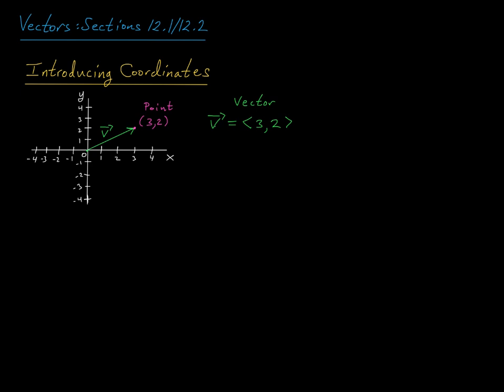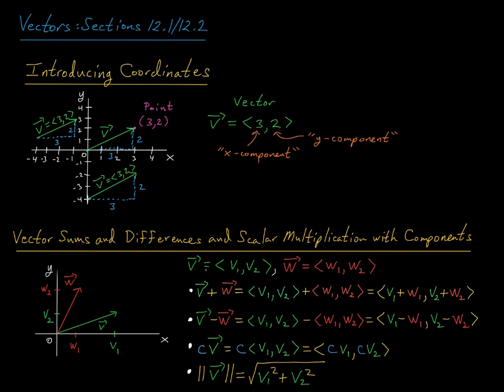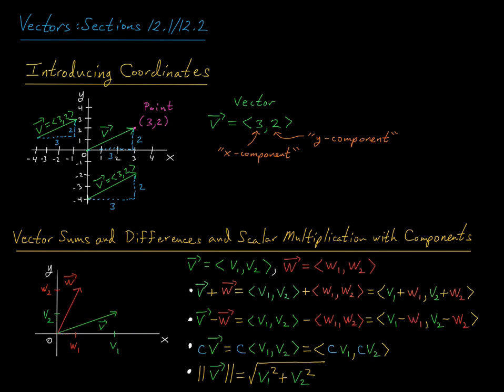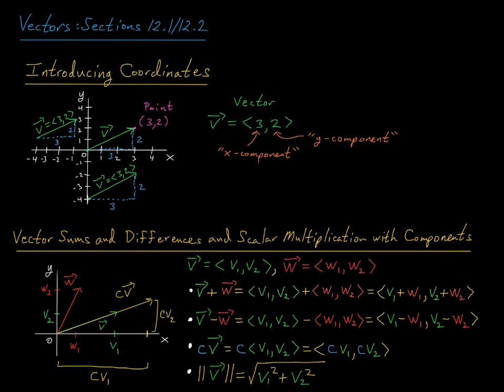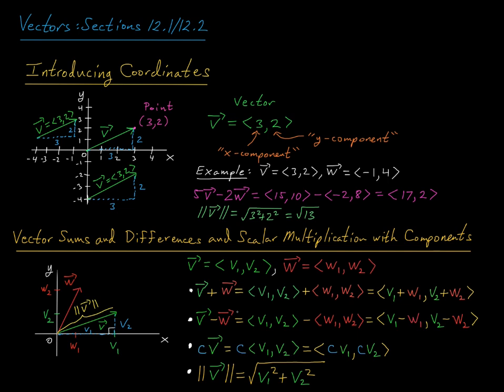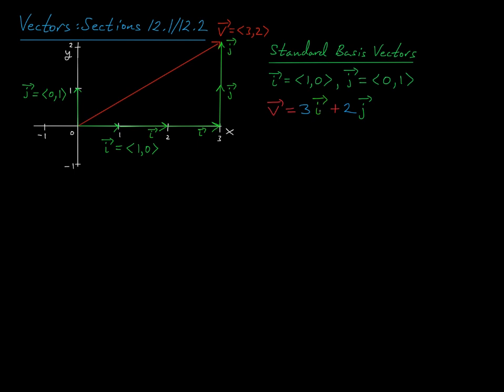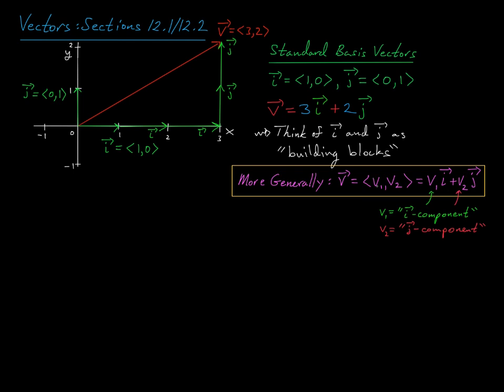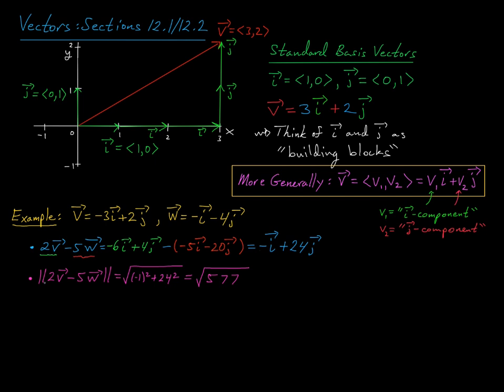Vectors Introducing Coordinates